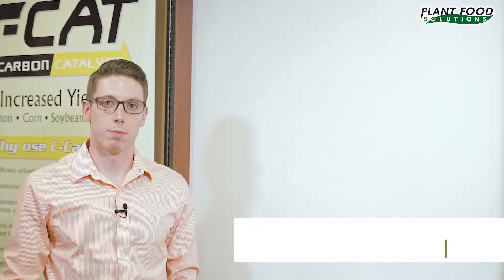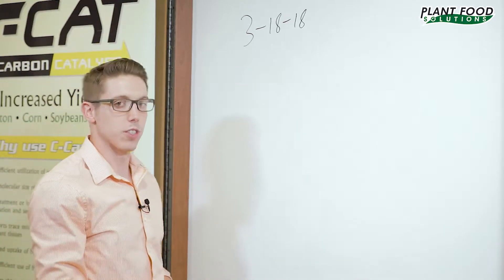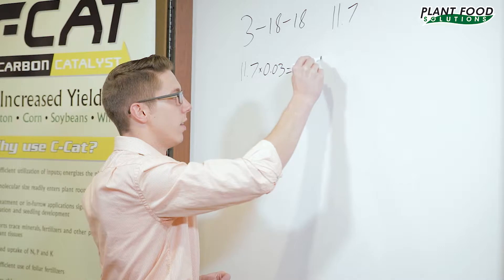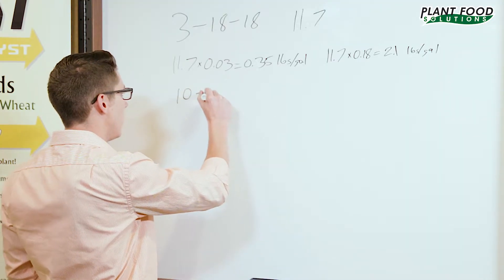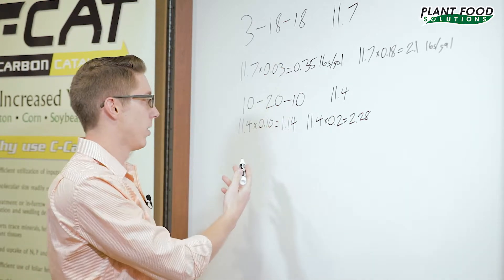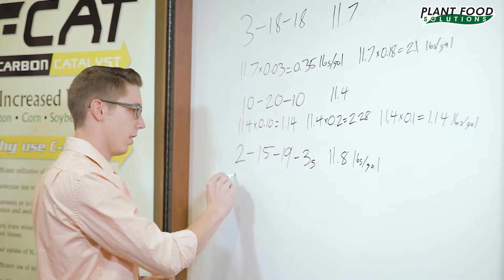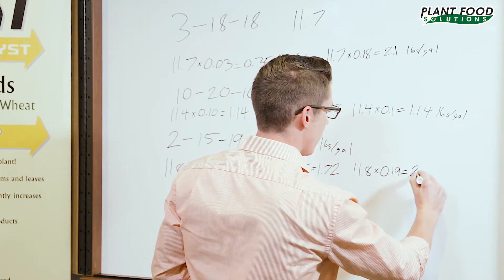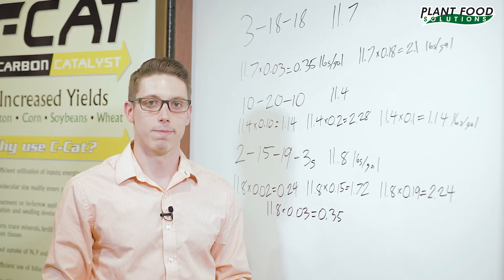Fertilizer Math Analysis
Plant biologist Caleb Coots of TEVA Corporation explains how to calculate exactly how much of each nutrient you get from one gallon of liquid fertilizer.